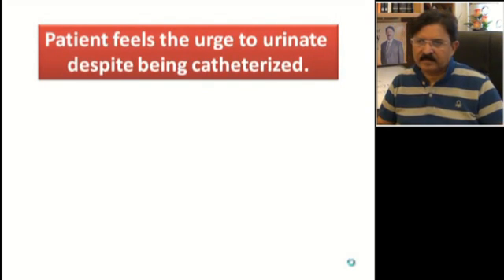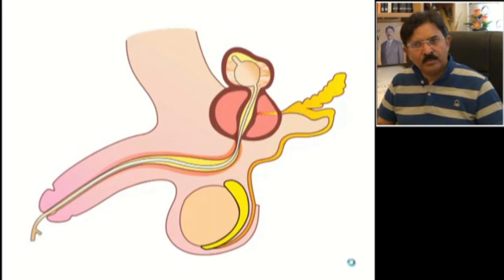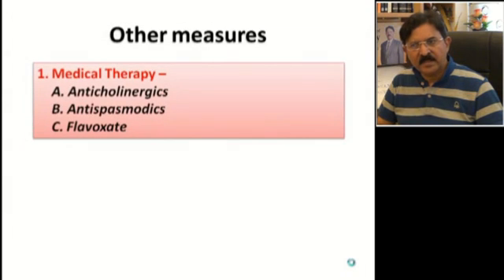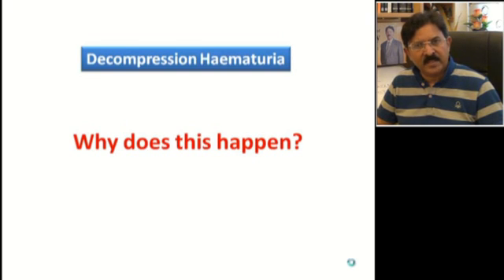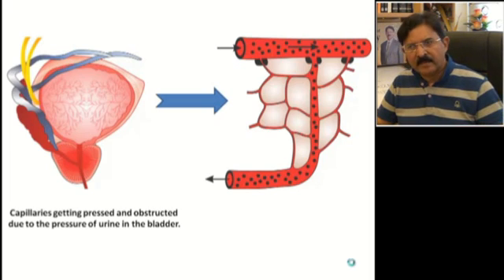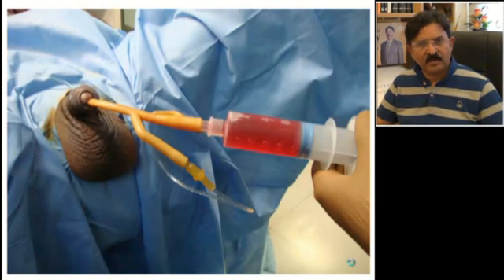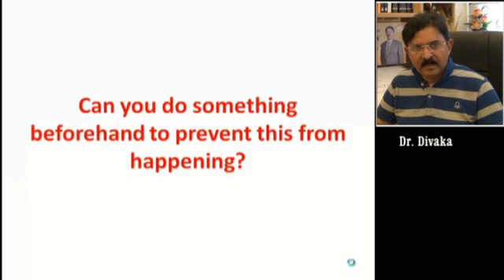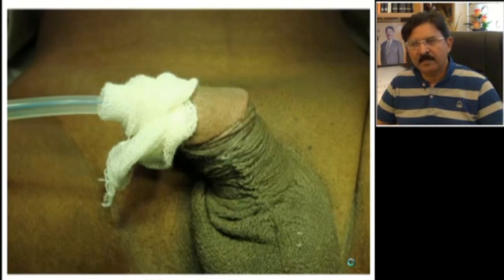Problems immediately after Urethral catheterization & solutions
This video educates about various problems that can happen to the patient immediately after urethral catheterization and how can they be prevented and solved